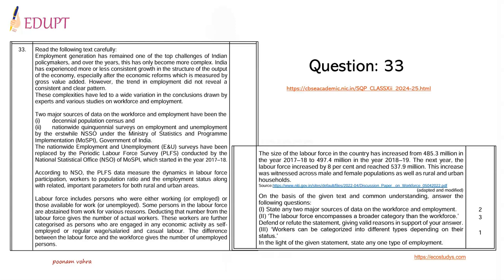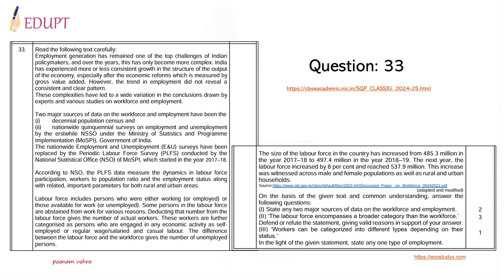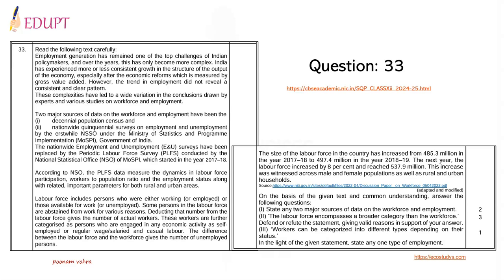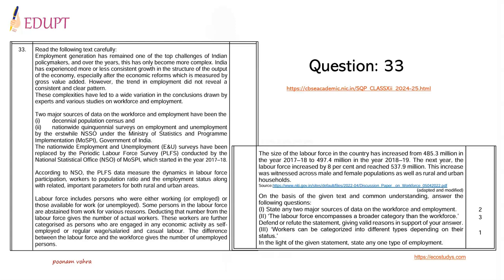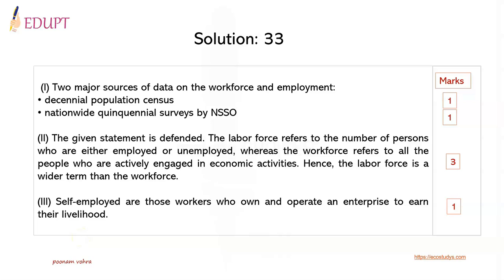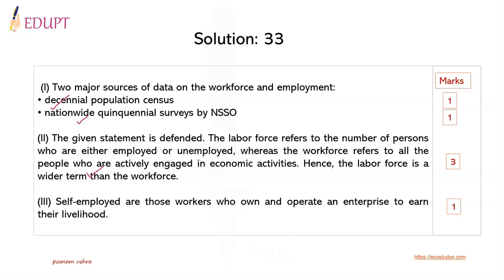CBSE SQP 25 - Q33 in Indian Economic Development for CBSE | Class 12 Problem Walkthrough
Hello, students! Welcome to Ecostudys—your ultimate destination for CBSE and CUET-based Economics learning!
Economics exams can be challenging, especially with case-based, competency-based, assertion-reason, and numerical questions. To help you tackle these effectively, we’re launching the 'Question of the Day from CBSE Sample Paper 2025' series!
✅ A structured 34-session series designed to help you master the latest CBSE question formats.
✅ First 17 sessions focus on Macroeconomics, and the next 17 sessions cover Indian Economic Development.
✅ Covers MCQs, case studies, numericals, assertion-reason, and long-answer questions based on CBSE 2025 Sample Paper.
✅ Step-by-step explanations, smart strategies, and expert guidance to make your exam preparation easier.
Let’s decode CBSE’s latest pattern, sharpen problem-solving skills, and build confidence—one session at a time!
Join us and excel in your CBSE 2025 Economics exam!